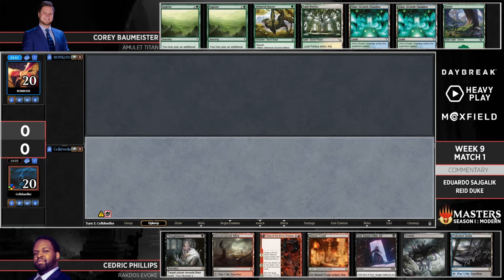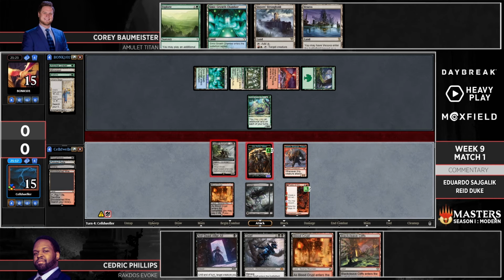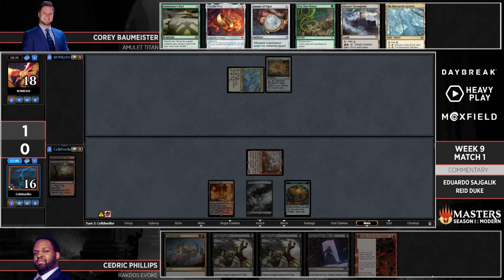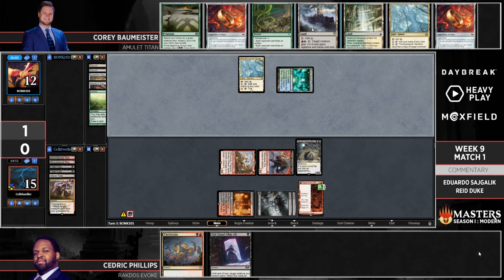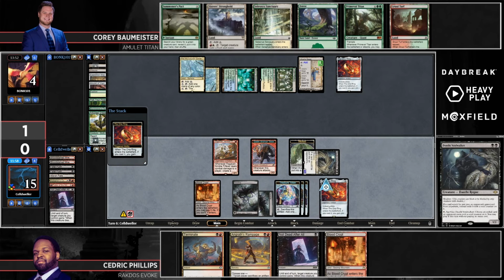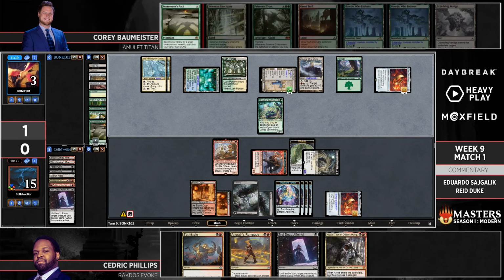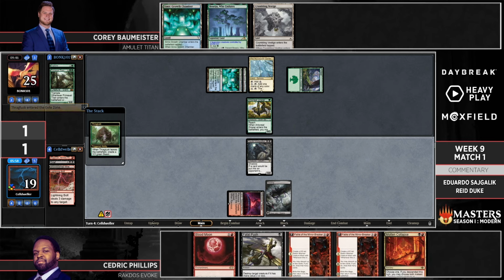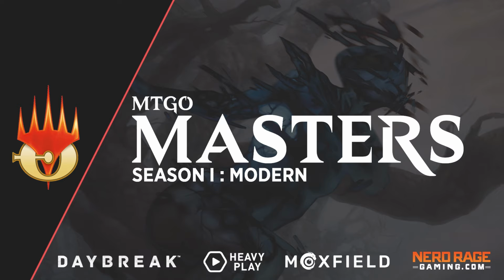Cedric Phillips vs Corey Baumeister | MTGO Masters: Modern | S1 W10 | Match 1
🔮 MTGO Masters: Modern - Season 1! 🔮
Welcome to the ultimate clash of Magic: The Gathering titans! Join us for 12 weeks of spellbinding action as 16 MTG celebrities go head-to-head in the Modern format.

🌟 Witness Magic Legends in Action:
Prepare for an epic showdown as your favorite Magic: The Gathering celebrities battle it out, showcasing their unparalleled skills, cunning strategies, and jaw-dropping plays. Experience the thrill of Modern like never before. From powerful combos to unexpected tech, our celebrity players bring their A-game, creating a dynamic and unpredictable environment that will keep you on the edge of your seat.

This week’s players are Cedric Phillips (Rakdos Scam), Corey Baumeister (Amulet Titan), Eduardo Sajgalik (Mono-Black No-Coffers), Reid Duke (Domain Zoo)! Who will rise as the MTGO Master?

📅 Weekly Schedule:
Mark your calendars and set your reminders for each week's thrilling installment of MTGO Masters.

Nerd Rage Gaming - Buy cards here!

Get ready – MTGO Masters has begun! 🌌✨